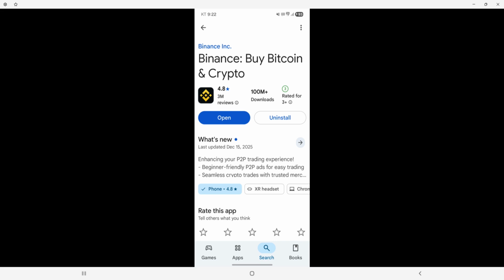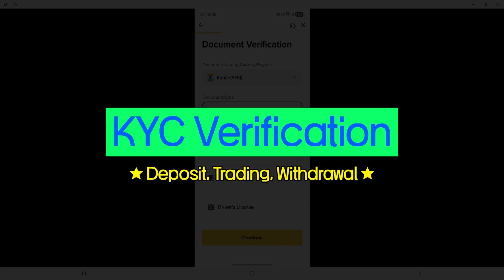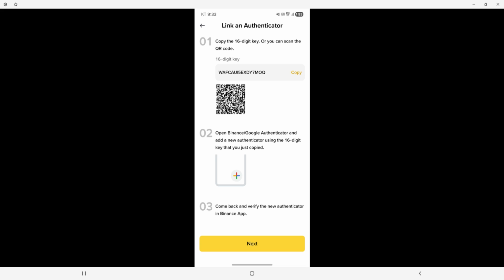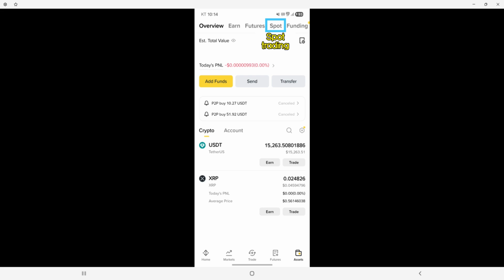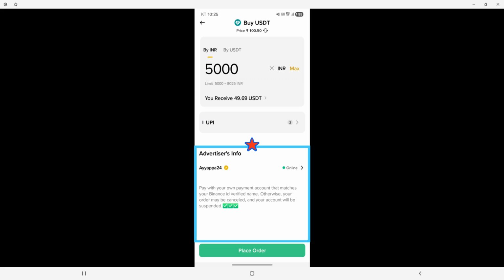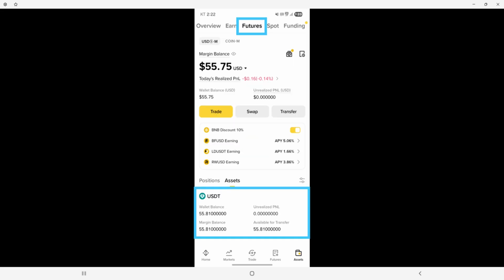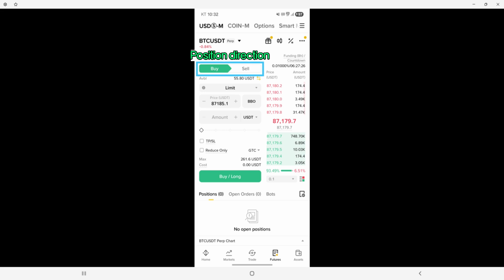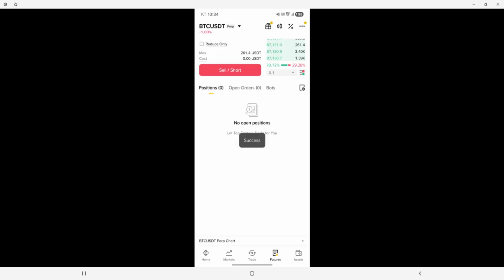How to Use Binance App for Beginners (Sign Up, P2P, Crypto Trading)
💛🎁 [Binance] 20% Fee Discount + Bonus Rewards! 🎁💛
📲 App Sign-Up Code : SKY333

🐥 This How to Use Binance guide walks beginners through the key steps of using the Binance App, starting with account registration, KYC verification, and account security. You’ll then learn how to buy USDT through Binance P2P and move into crypto trading with Binance Futures.

⏲️ Binance Tutorial Timestamps
00:00 Intro
00:19 Binance Sign Up, KYC & Security Setup + Referral Code
03:50 Buying USDT with Binance P2P
06:09 Binance Futures Trading
09:12 Outro

🙆‍♂️ After completing this How to Use Binance App tutorial, you’ll understand how the main Binance features connect—from setting up your account and buying USDT through P2P to accessing Futures and placing a trade.